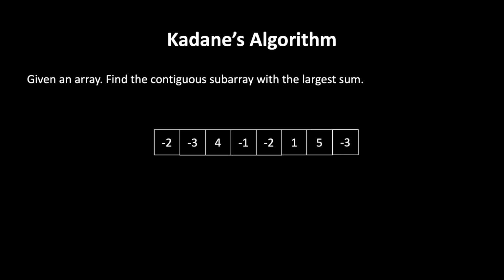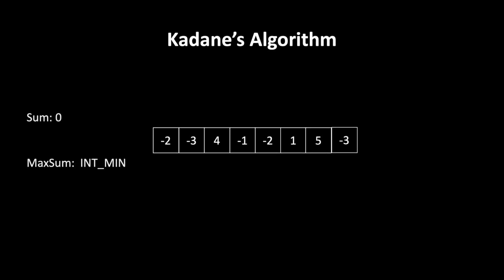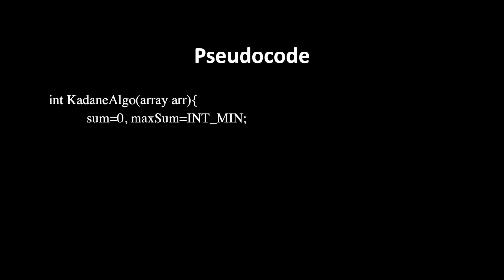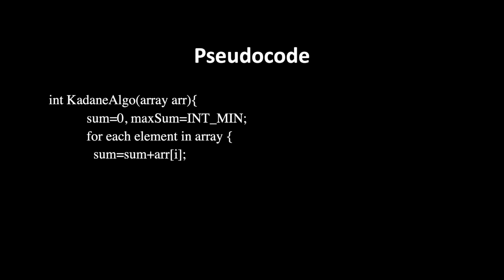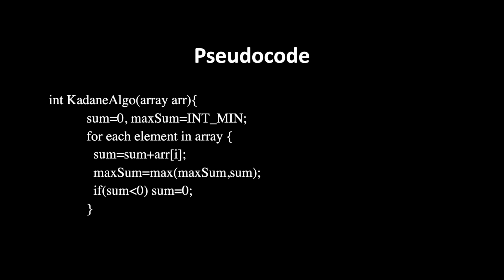Kadane's Algorithm | Largest Sum Contiguous Subarray | Animation | Intuition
Topics Covered:
- Kadane's Algorithm
- Kadanes Algorithm
- Largest Sum Contiguous Subarray
- Largest Sum Contiguous Subarray problem
- kadane algorithm c++
- kadane algorithm c
- maximum subarray sum
- find largest sum contiguous subarray
- leetcode 53
- leetcode maximum subarray

In this video we have seen an animation of Kadane's Algorithm to find maximum sum contiguous array